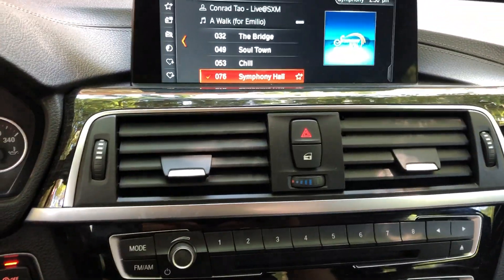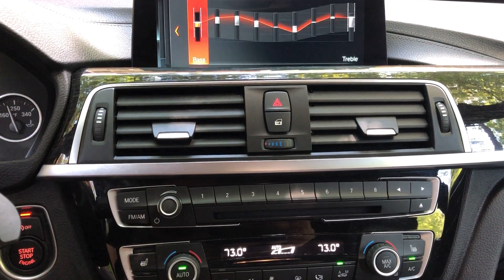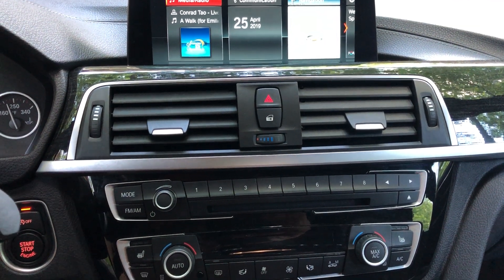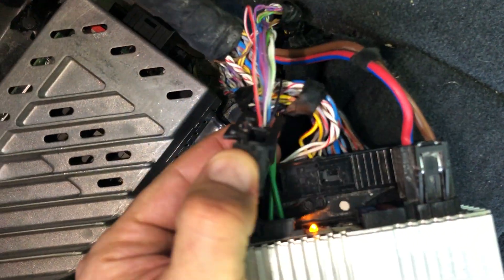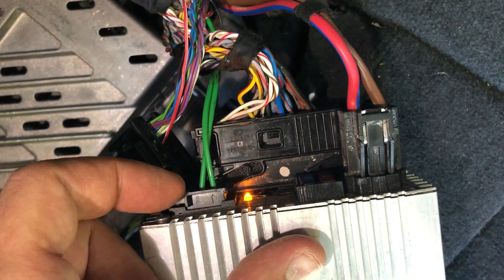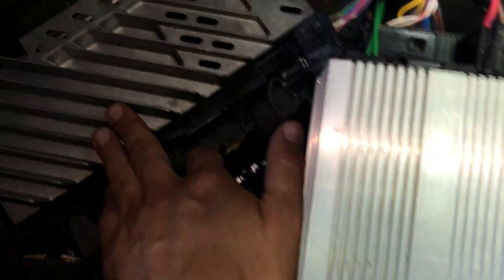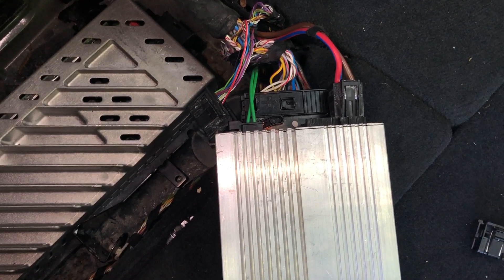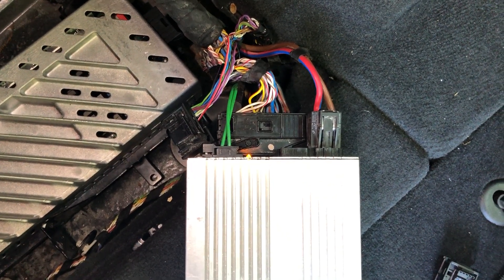BMW 2004-2019+ Universal Fiber Optic Amplifier Testing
In this video I’m showing our prototype fiber optic universal amplifier, yes it’ll fit any bmw with fiber optic bus. It supports all features just like original, except for Logic7 effect:
-5 band EQ
-volume control
-9 channel
-fader/balance
-all voices plus pdc and chimes
-supports all telephone modules TCU/combox
-class AB 50w per 9 channels
-PLUG&PLAY NO CODING!

BAVLOGIC.COM